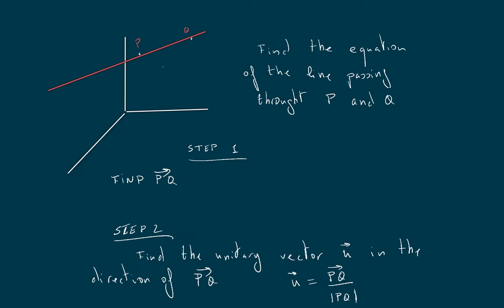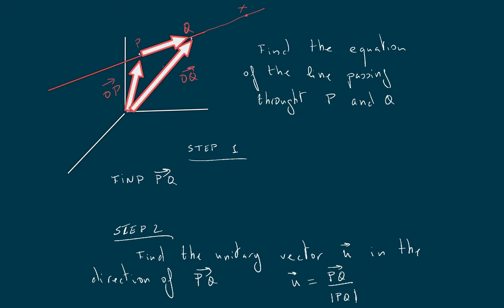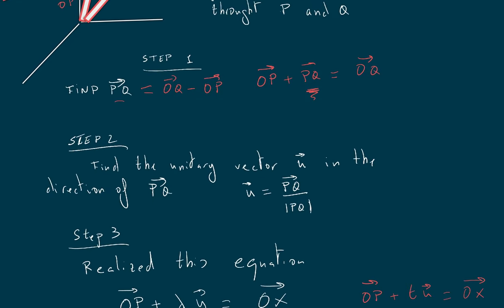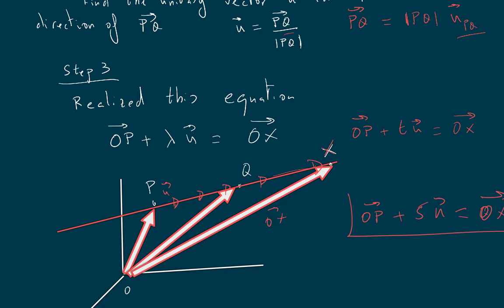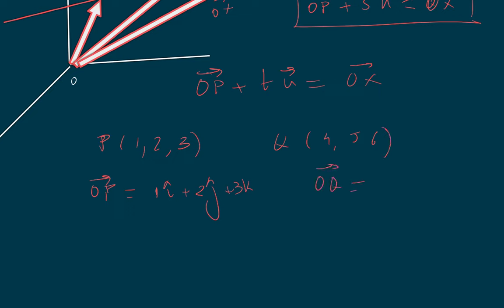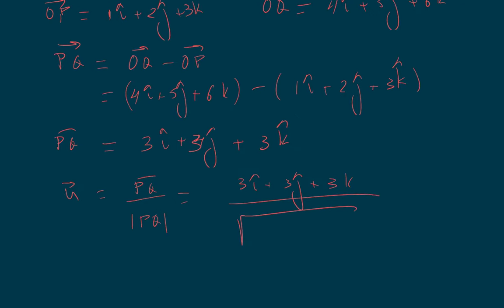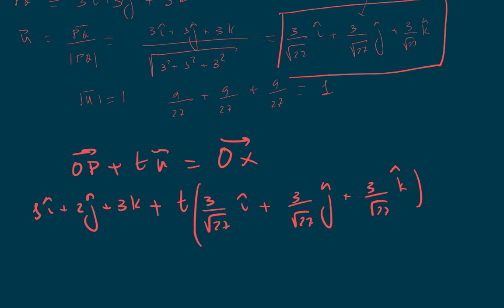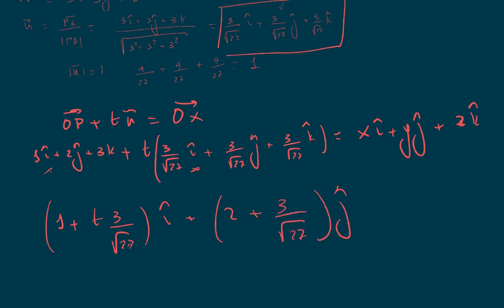Equation of a line in 3 dimensions